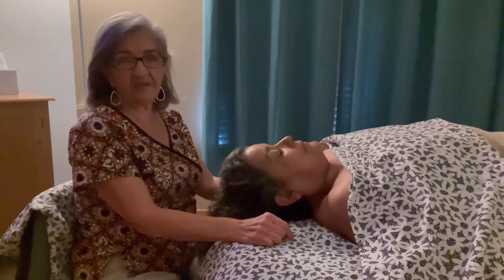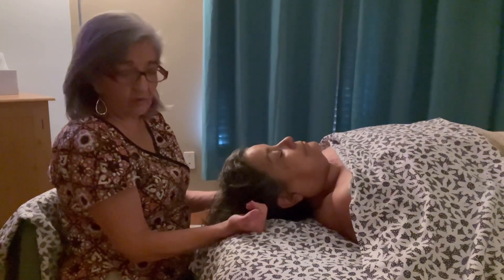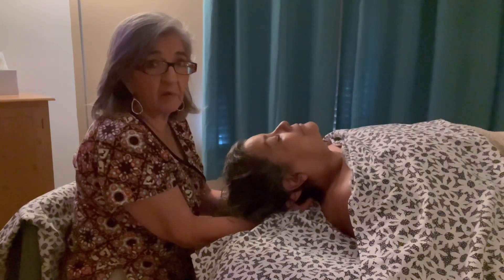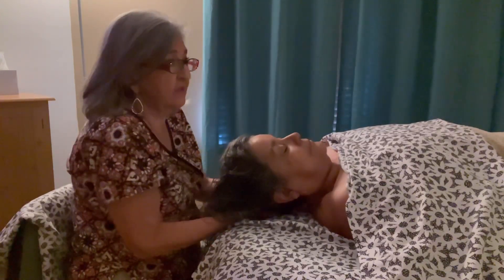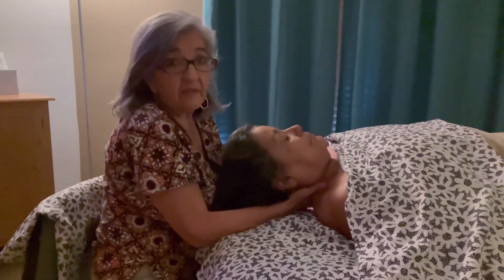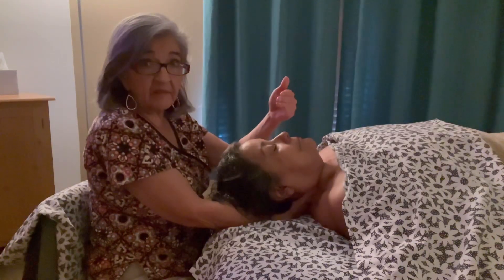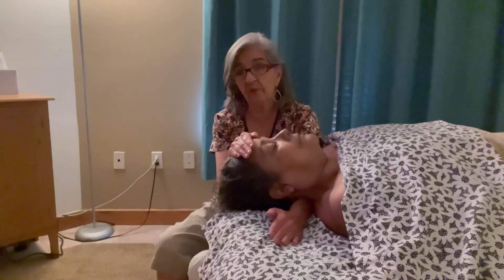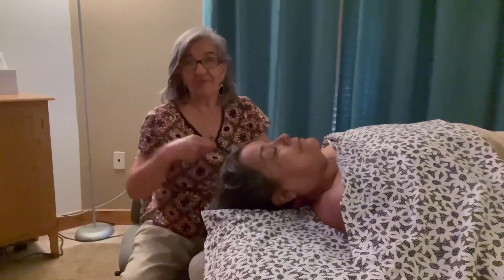Suboccipital & cervical techniques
0:41 The suboccipital hold is a good technique to release tension from headaches or stress.
The suboccipitals are known as the ghost headache muscles so releasing some pressure will help relief headache & tension.

2:18 The traction hold helps release pressure between C1 & C2.
You hold about 1/2-1 inch from the midline (midsagittal plane) let their head drop onto your finger pads.

4:09 The forearm roll also helps to decompress the upper cervicals.

Sternocleidomastoid muscles flex the neck while the Splenius Capitis has the opposite action of extending the neck.